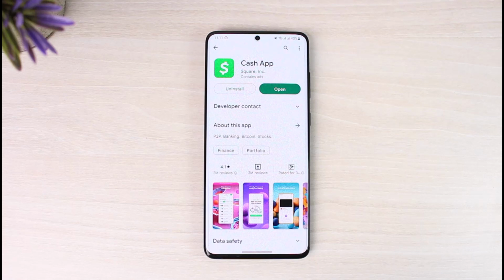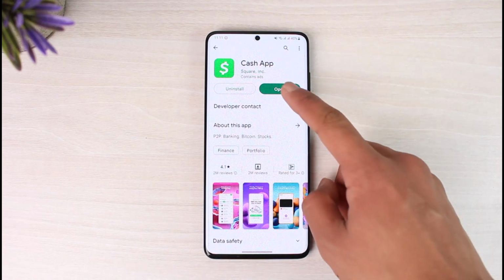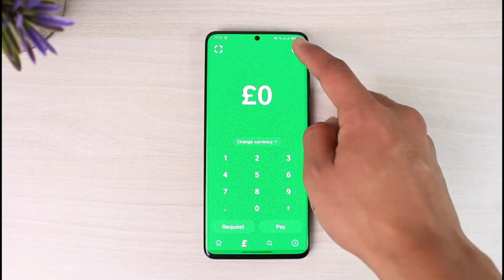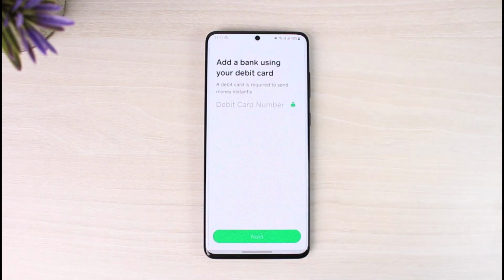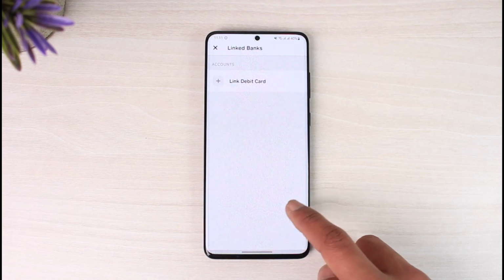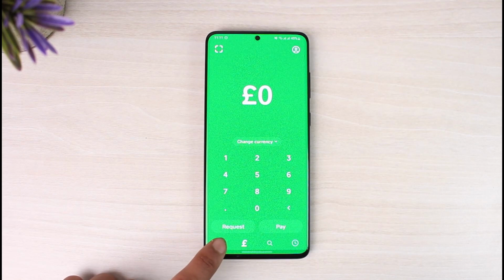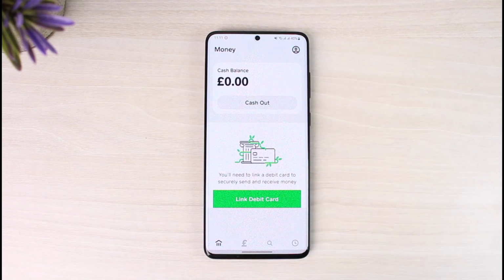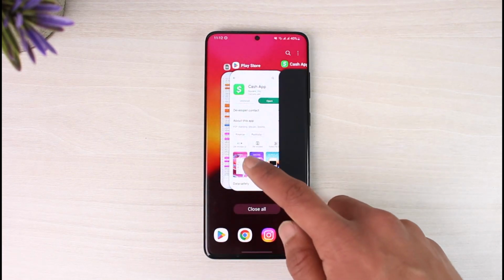How To Send Money To Bank Account From Cash App !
In this tutorial video, I am simply going to show you how you can send money to the bank from Cash App and withdraw it.

~Chapters:
0:00 Introduction
0:12 Link Bank First
0:47 Withdraw Money / Cash Out
1:06 Conclusion